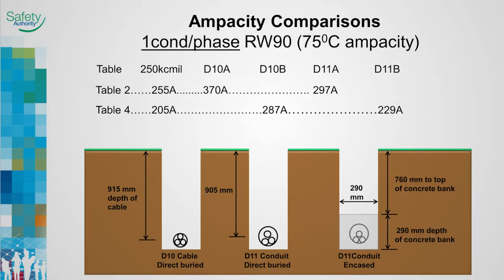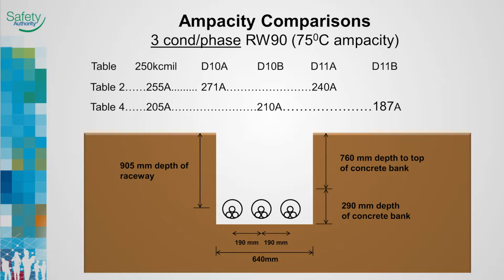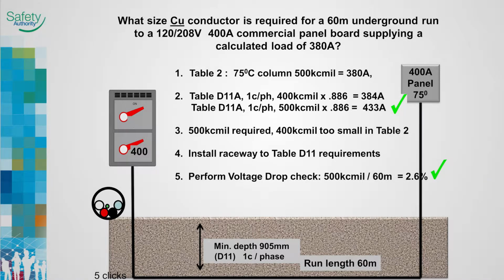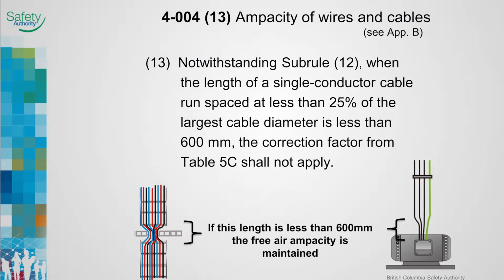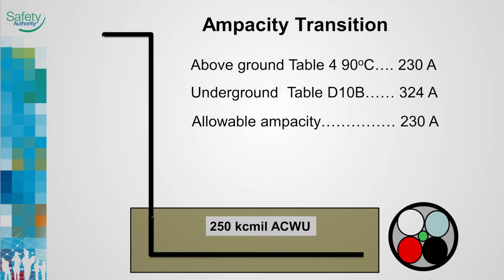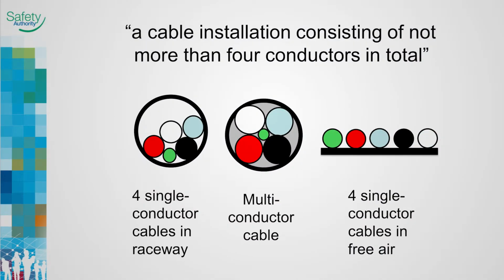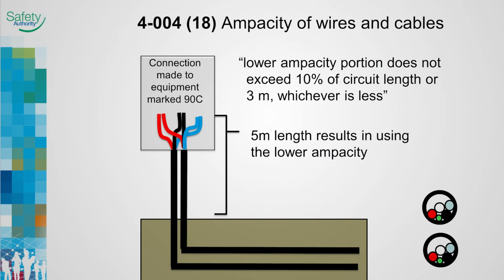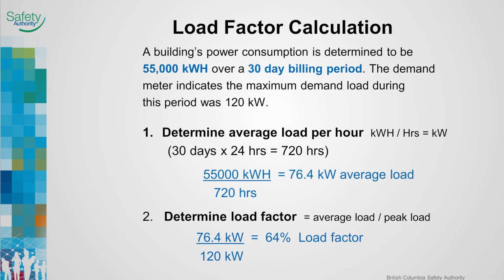Section 4 (Conductors Pt 2) - 2015 BC Electrical Code Change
This video explains Section 4 (Conductors) of the 2015 BC Electrical Code Change